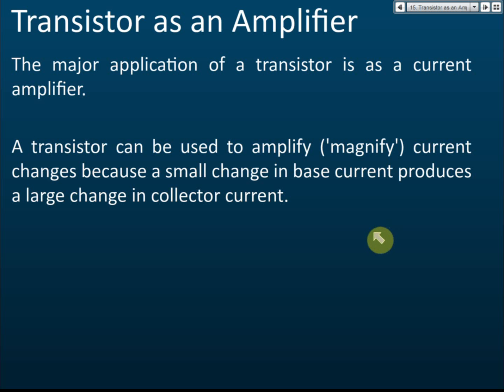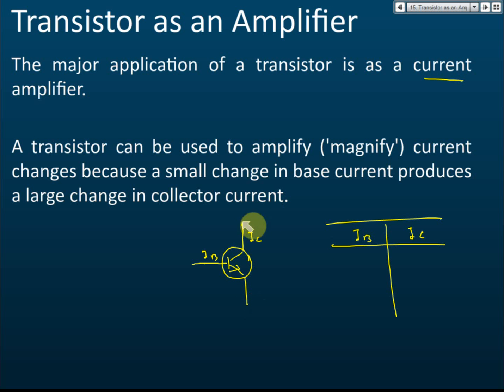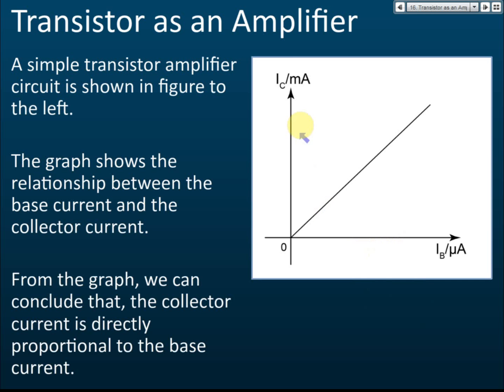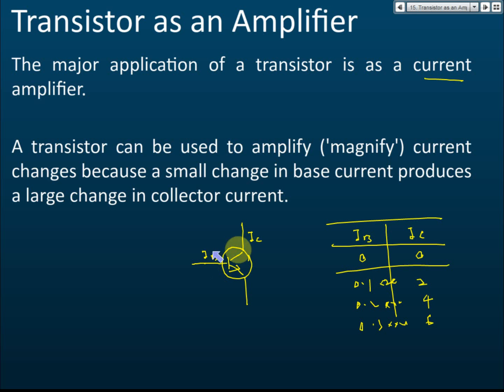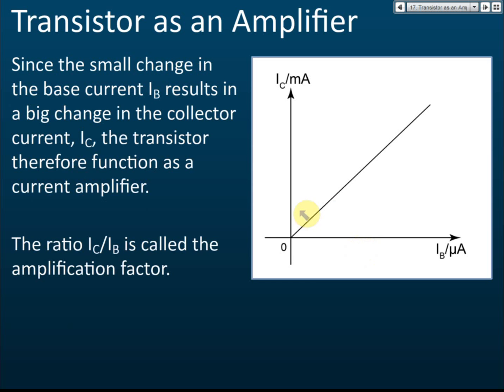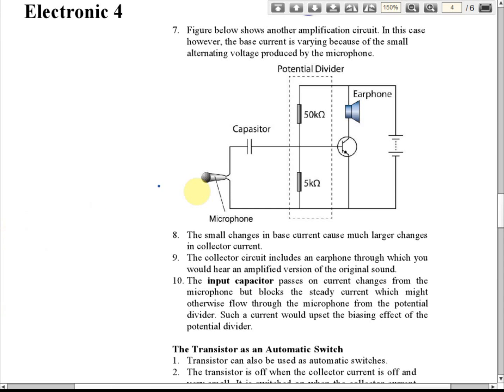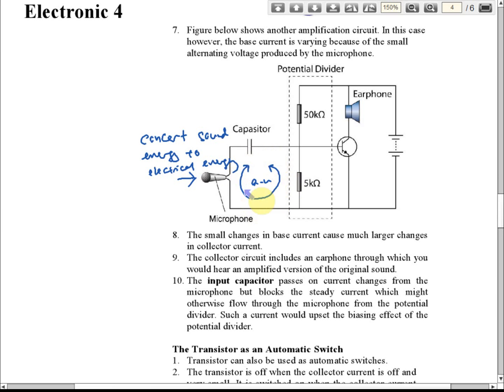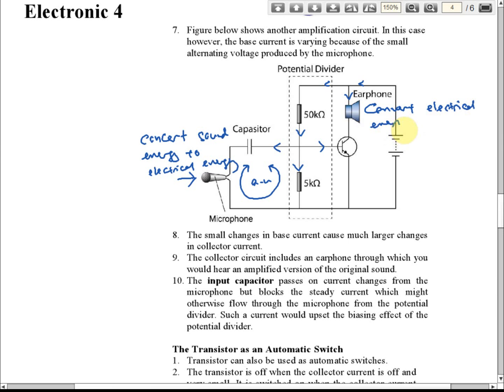Transistor as an Amplifier | Electronics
Transistor as an Amplifier:
The major application of a transistor is as a current amplifier.
A transistor can be used to amplify ('magnify') current changes because a small change in base current produces a large change in collector current.